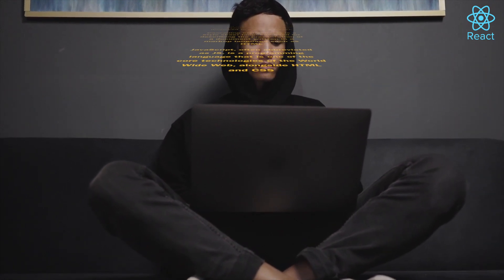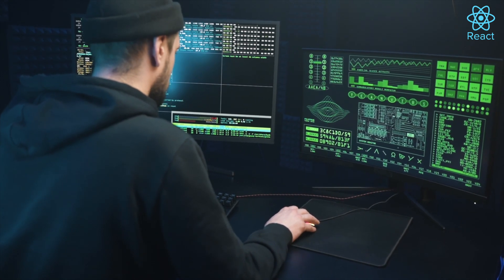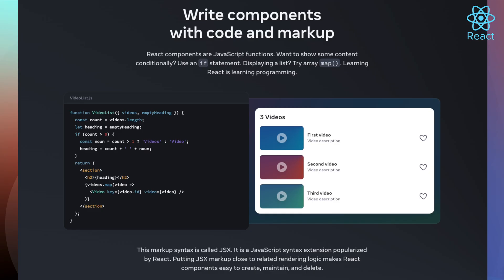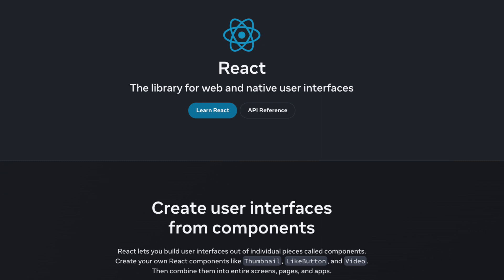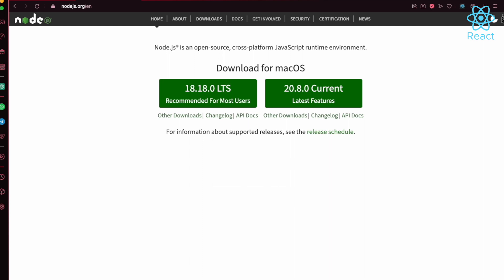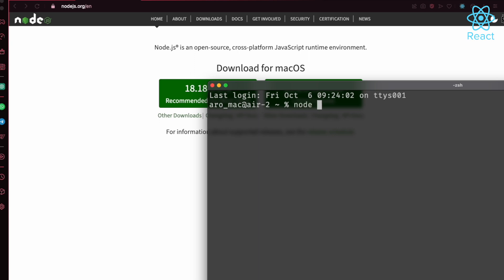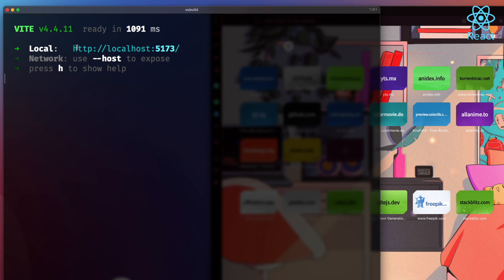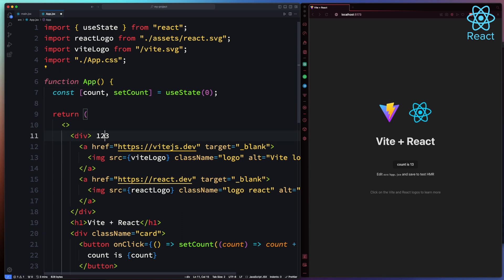ReactJS 101 - Starting from the Beginning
Are you eager to dive into the world of web development and create dynamic, interactive user interfaces? Look no further! In this comprehensive YouTube video, we take you on a journey through ReactJS, starting from the very basics.

Timeline
00:00 - Introduction